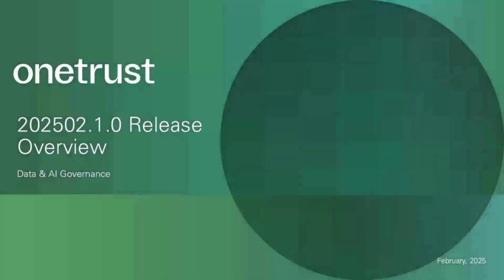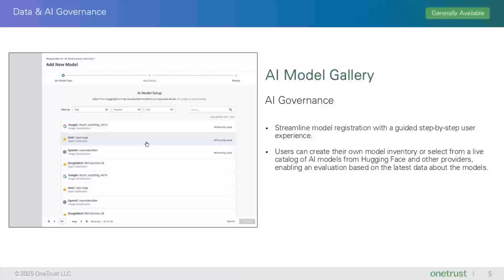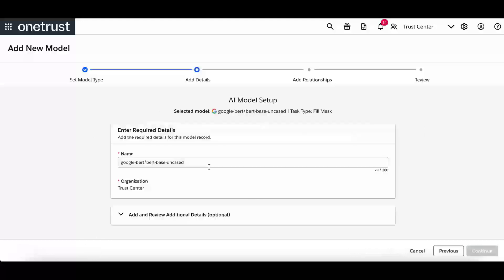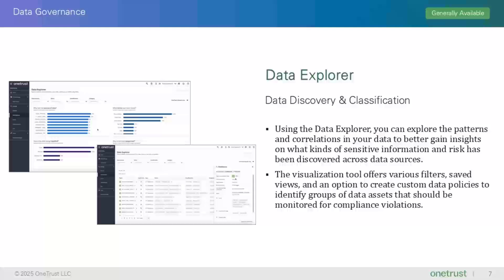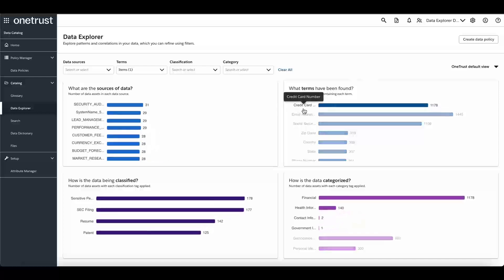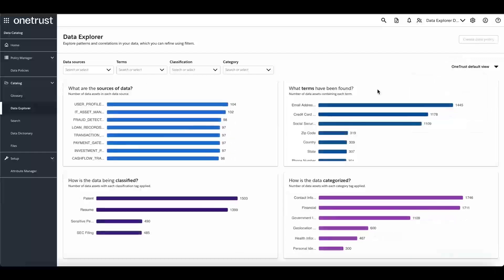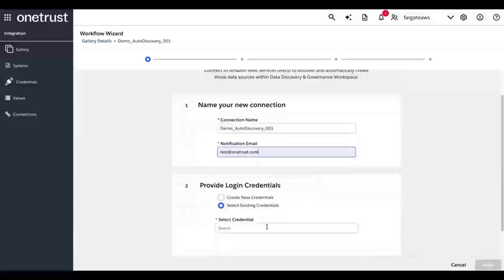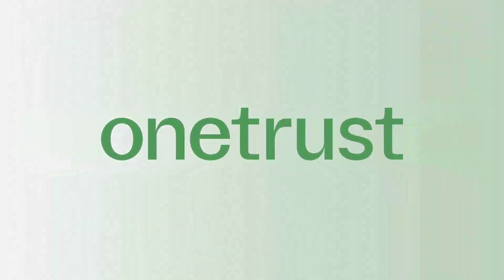Feature Overview for Data and AI Governance Features in the 202502.1.0 Release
This video covers the major features that were released as public preview or general availability in the Data & AI Governance Solution. Included features are AI Model Gallery, Data Explorer and AWS Data Source Discovery.

Explore the full set of new features in the Winter Release